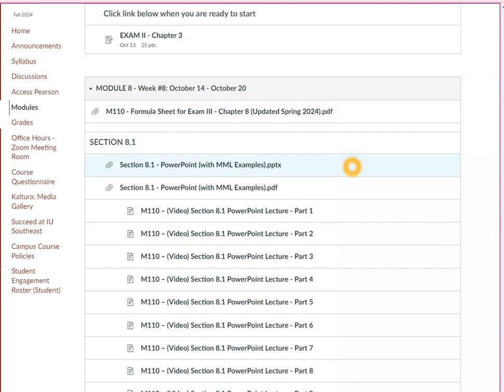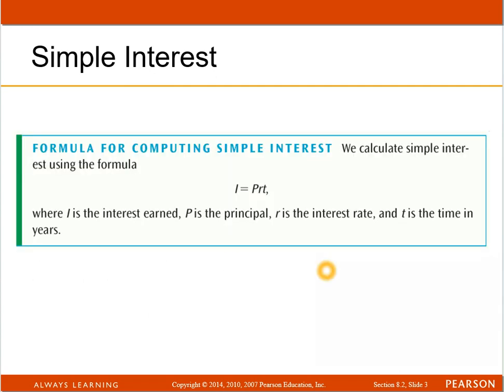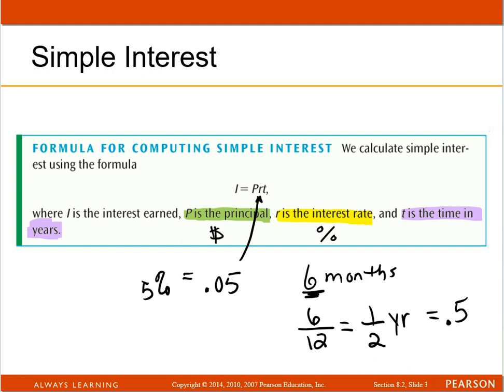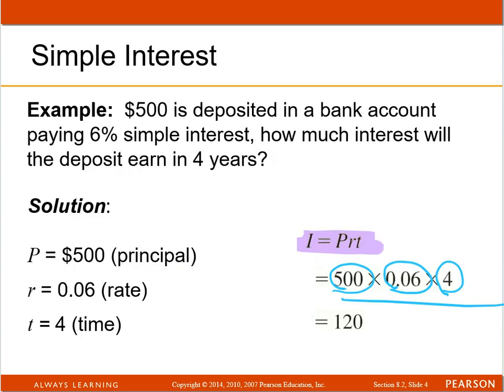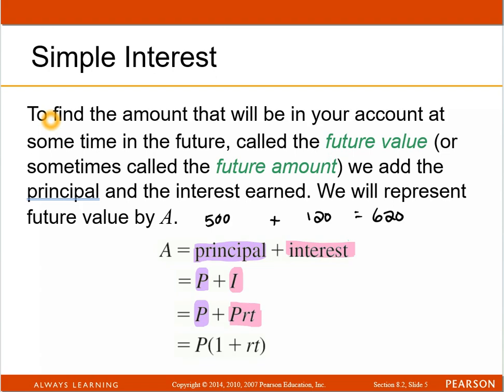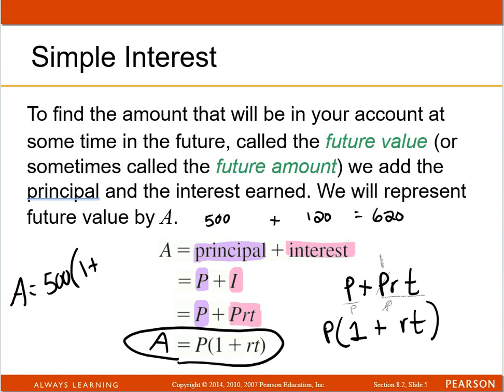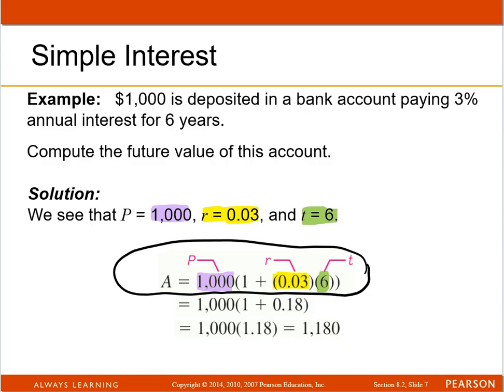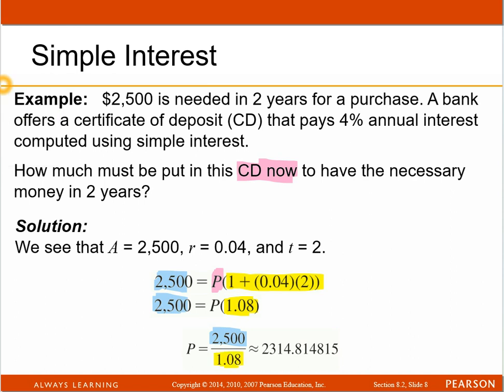M110 - Section 8.2 PowerPoint Lecture - Part 1